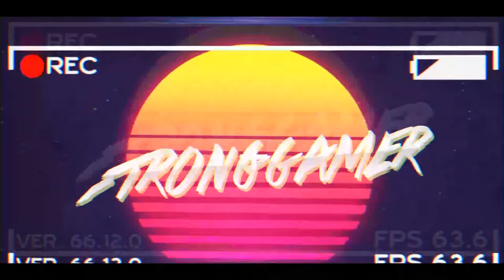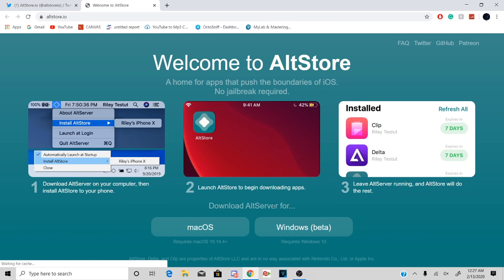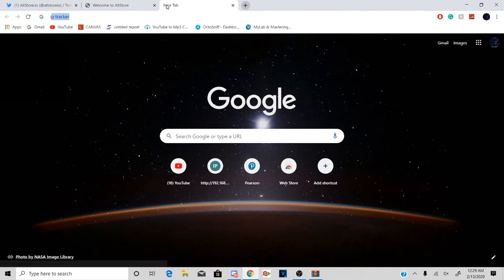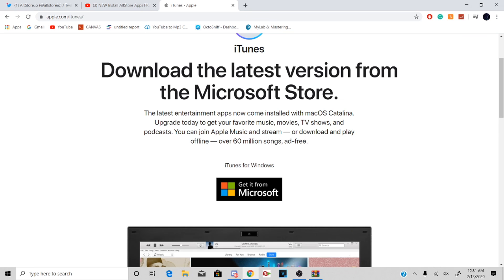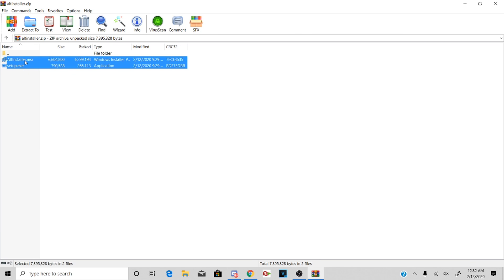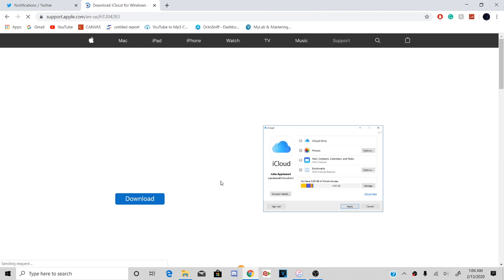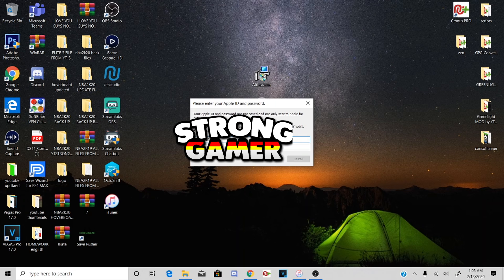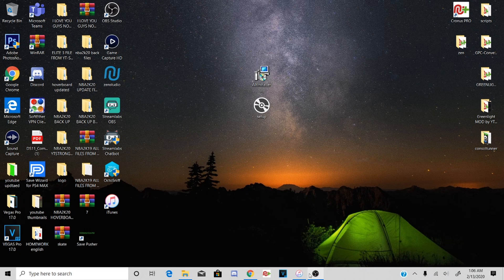HOW TO INSTALL AltStore Apps FREE iOS 13 - 13.3 FOR WINDOWS (FIX) TUTORIAL (unc0ver jailbreak)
FOR THE NEW unc0ver JAILBREAK